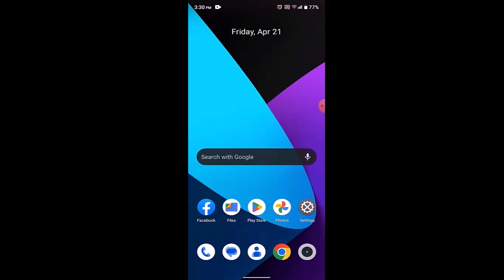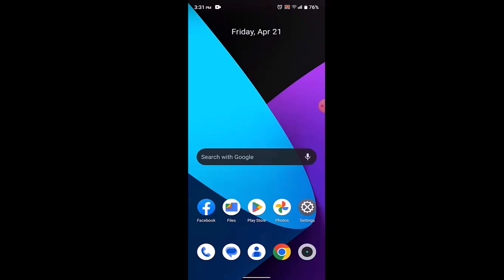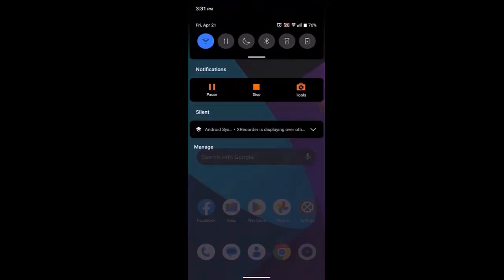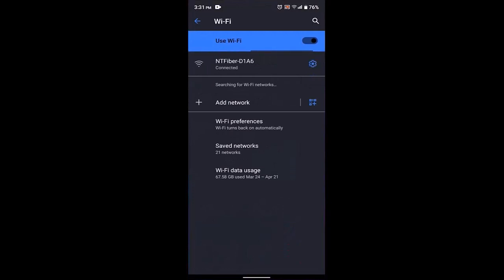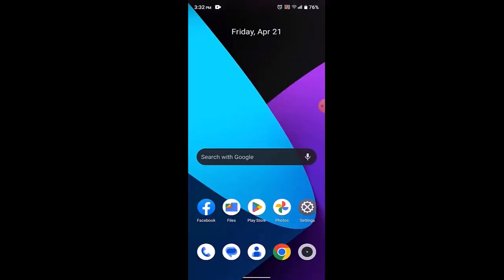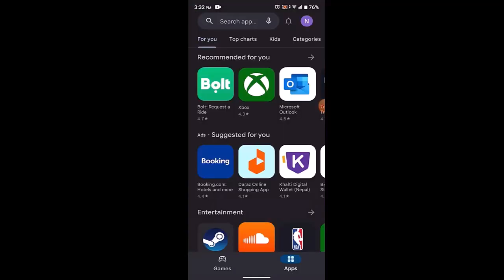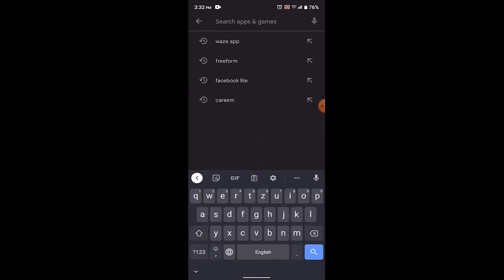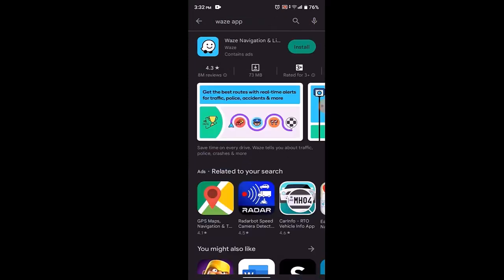How to Download Waze App on iPhone - Download & Install Waze Application on iPhone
In this video I'll walk you through the steps on how  you can download and insrall Waze app

Chapters / Timestamps
0:00 Intro
0:29 Chanck internet
0:48 download Waze app
1:26 Outro